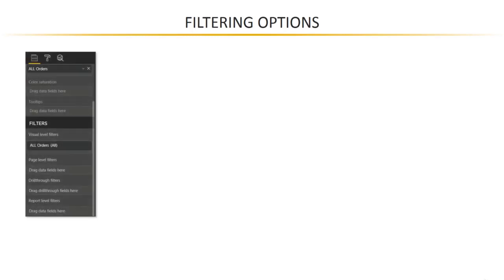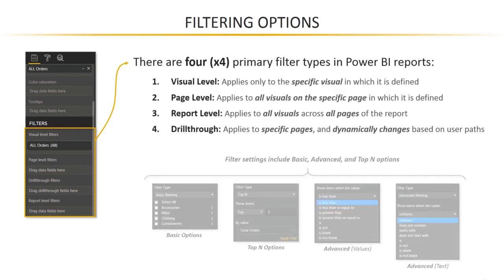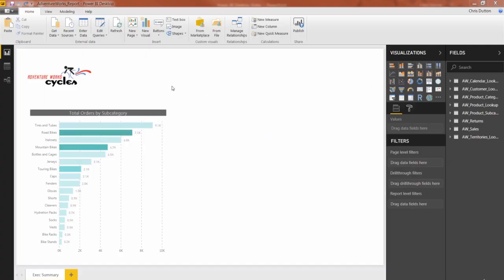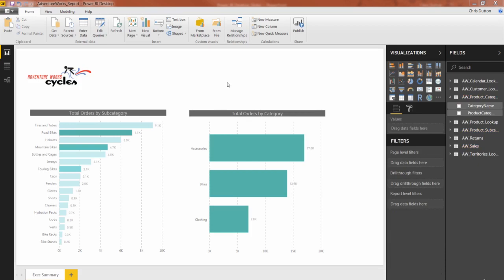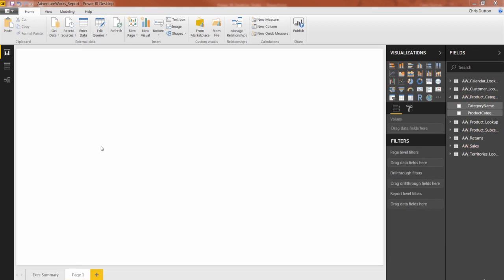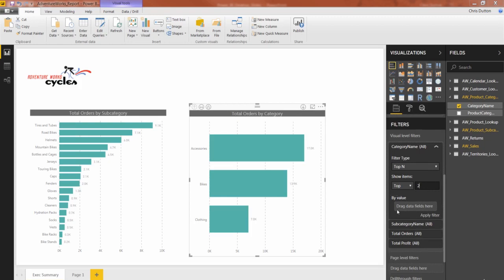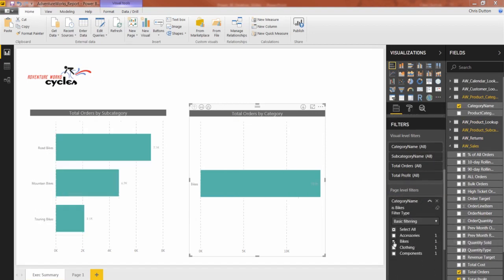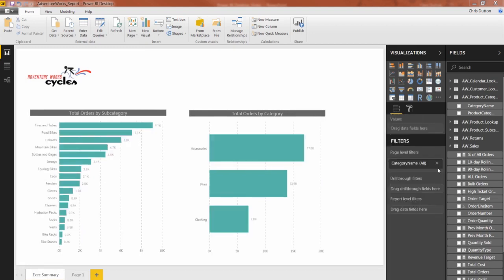6.6 Power BI Report Filtering Options | Visualizing Data with Power Bi Reports | Learn Power BI 2022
6. Visualizing Data with Power Bi Reports
6.6 Power BI Report Filtering Options